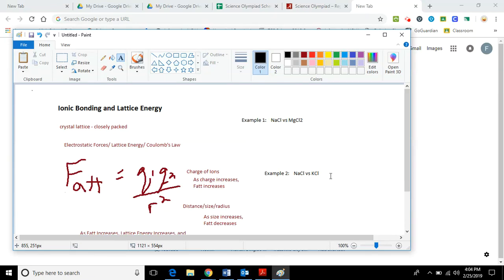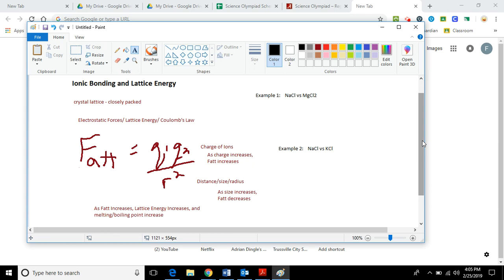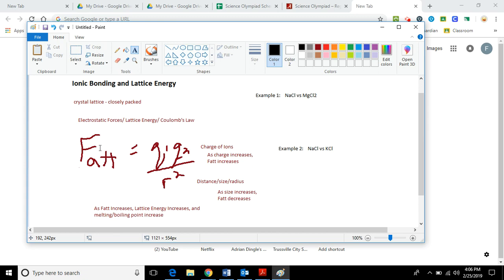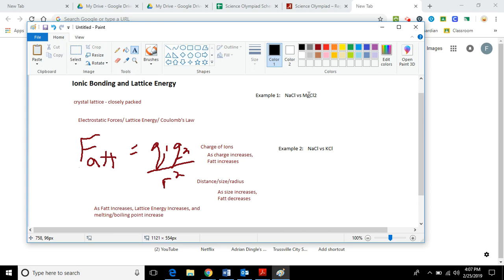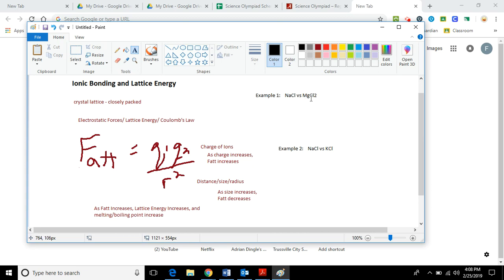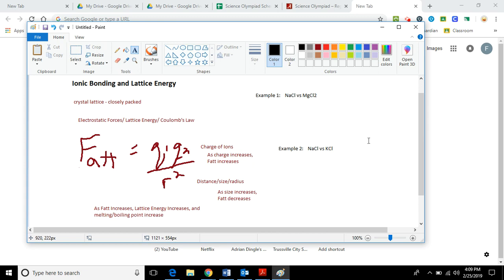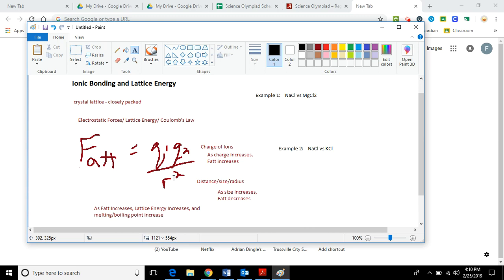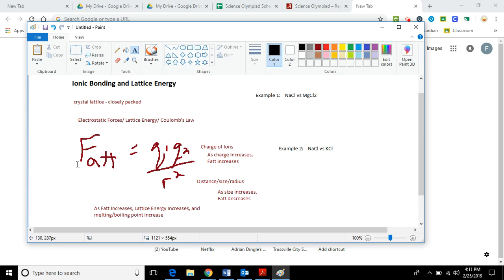Ionic Bonding and Lattice Energy